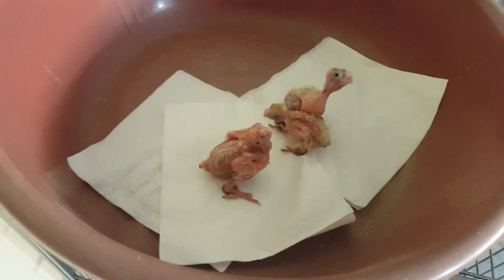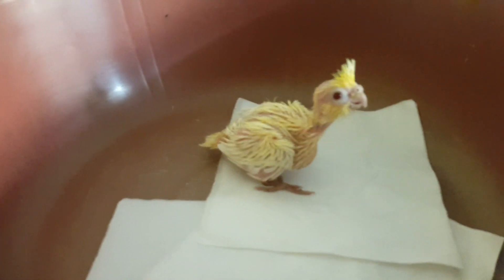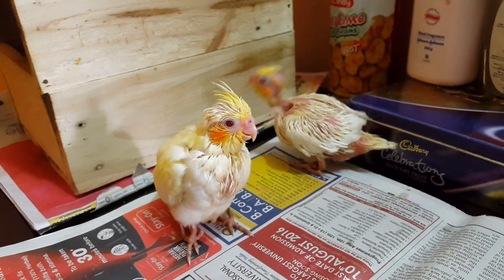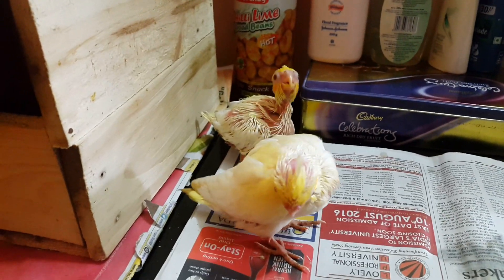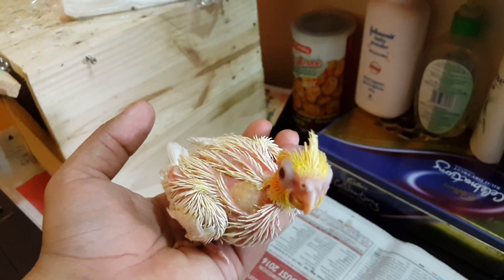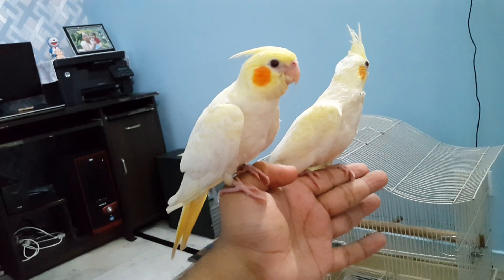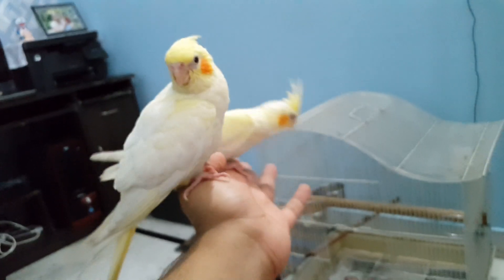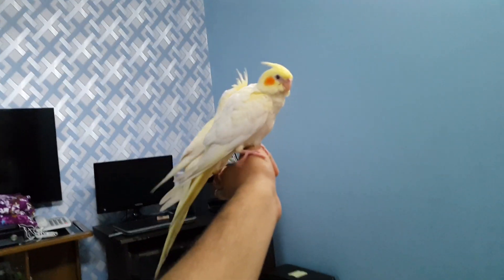Baby Cockatiels Growth - Hand Tame Cockatiels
In this video we will show how to take baby cockatiels for hand raising to make them a tame cockatiel parrot.
We will take out cockatiels parrot babies for hand raising from the age of 15 days and show their growth till they are fully grown and self eating and then will release them into cockatiel colony setup.